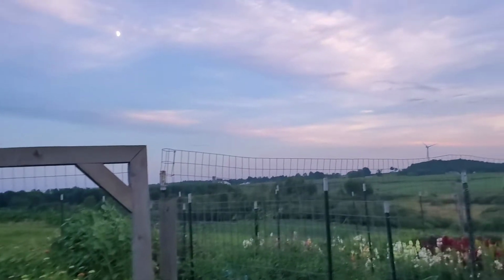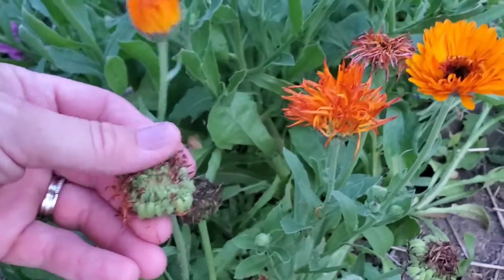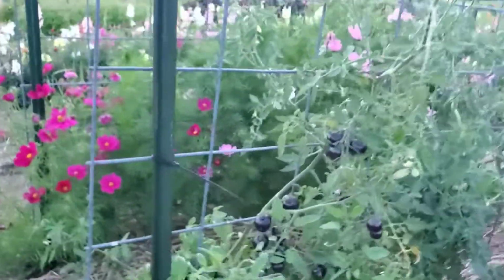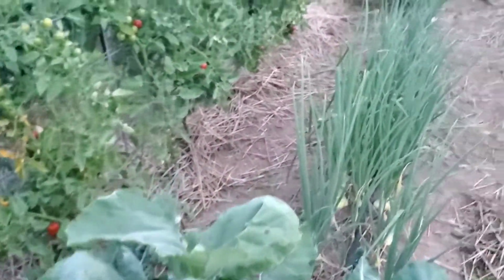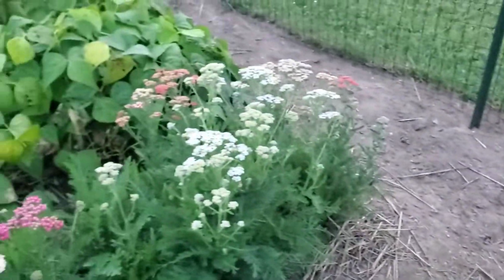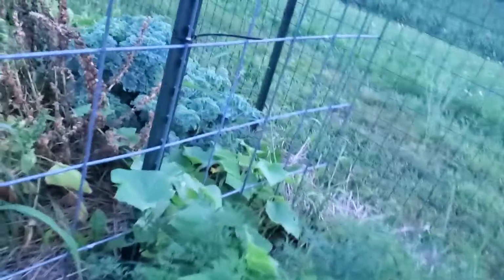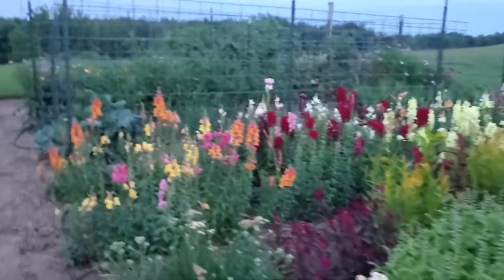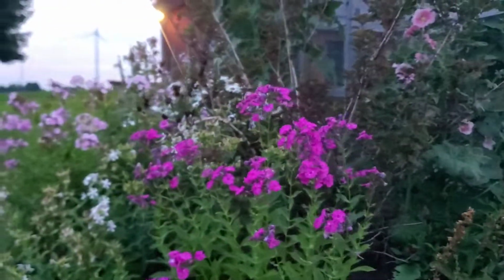Week 13 Garden Tour. We're Melting!!! 🥵